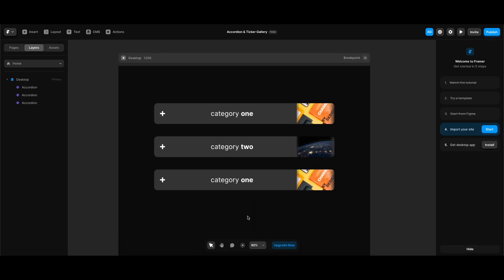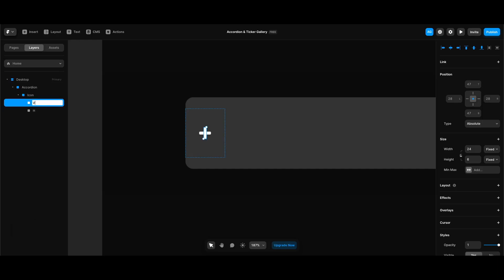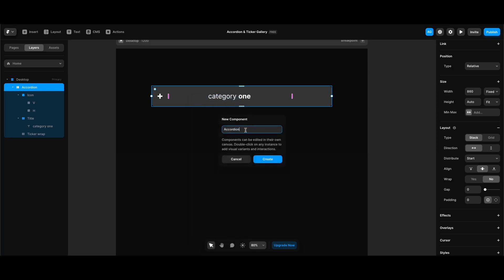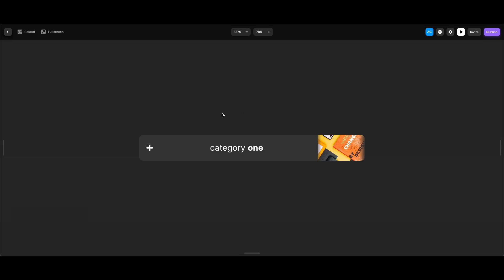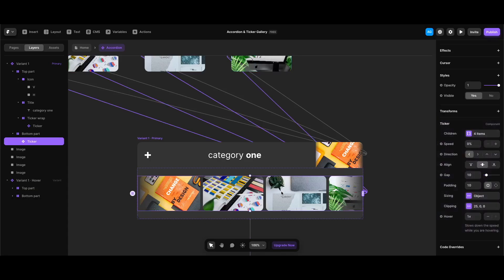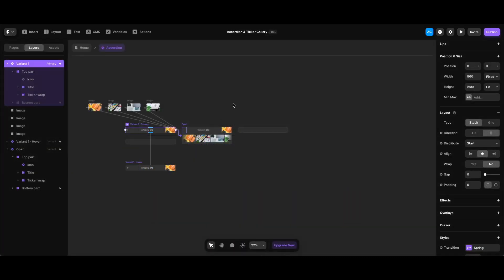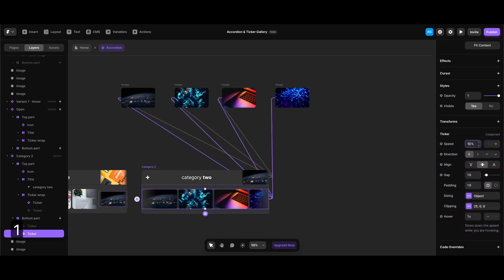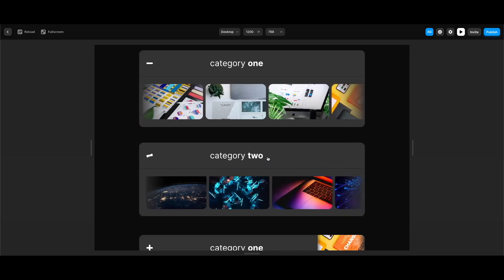Accordion & Ticker Gallery in Framer (& Free File)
Hi everyone! After coming up with the idea of creating a gallery of tickers that can be toggled on and off in accordions in Framer, I decided to demonstrate the process with a tutorial.

00:00 Intro
00:28 Static Accordion
04:30 Accordion Component
08:04 Bottom Part & Open State
11:23 Plus Icon Component
12:33 Category 2 Variant
16:14 Stacking 3 Accordions & Testing

Don't forget to subscribe & turn the notifications on by clicking the bell icon if you haven't already as I'm going to continue making tutorials & reviews and give it a like if you liked the content, thank you!